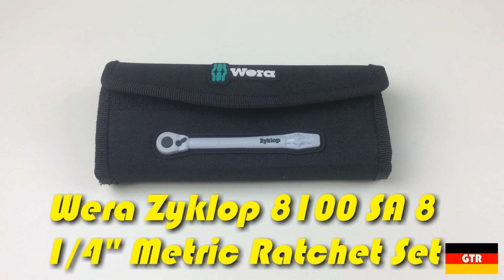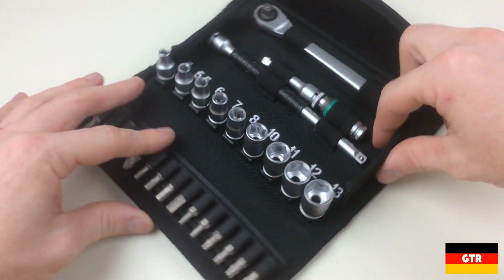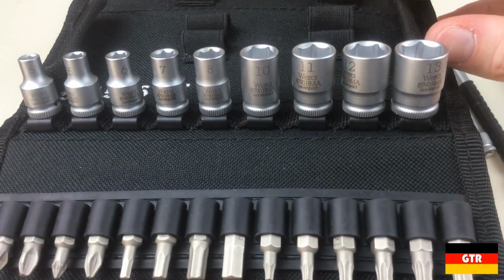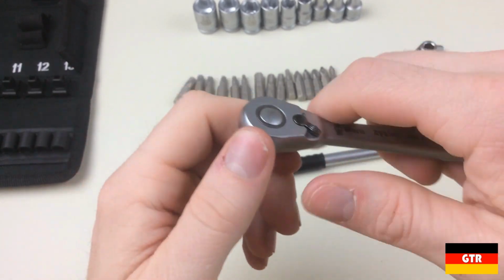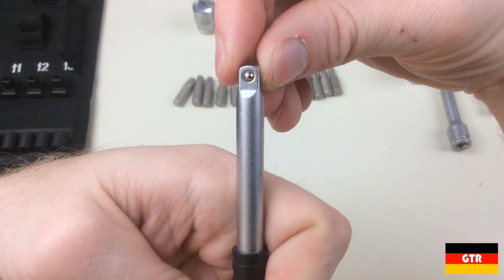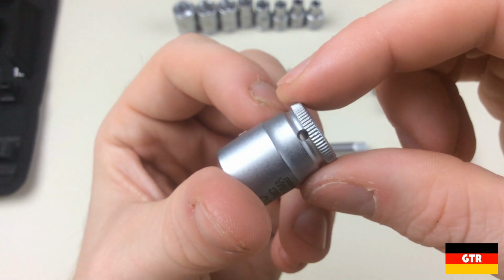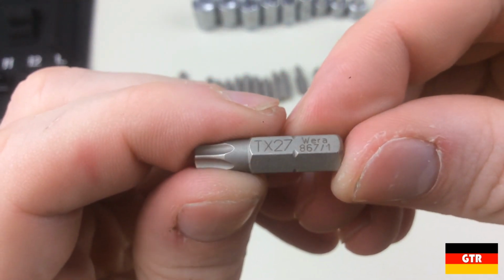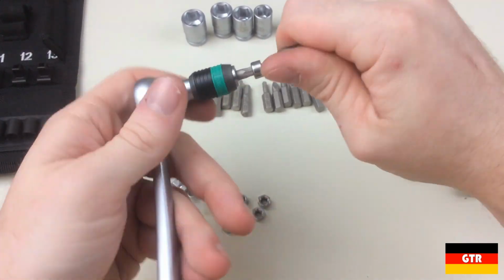German Tool Reviews: Wera 8100 SA 8 Zyklop 1/4" Drive Metric Ratchet Set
A review of the Wera 1/4" drive metric ratchet and socket set in a soft textile case.  A great small little set, perfect for your car or boat.

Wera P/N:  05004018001